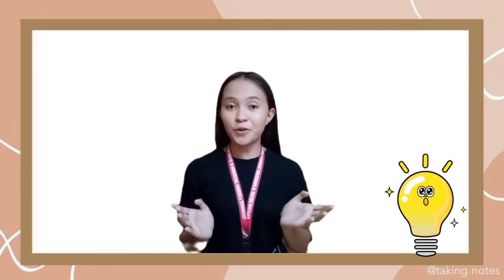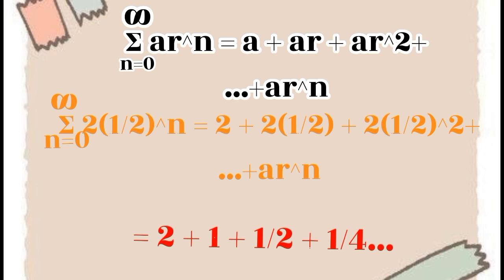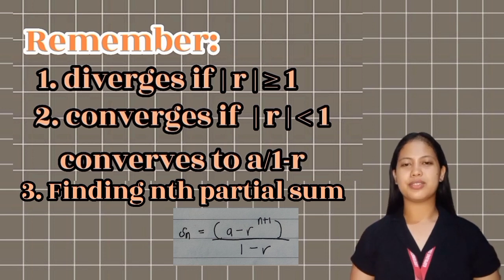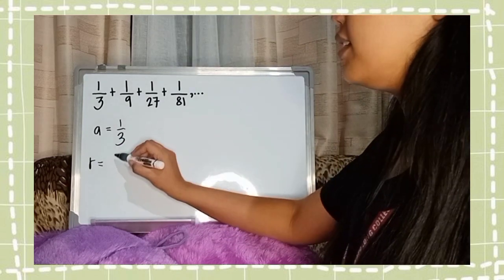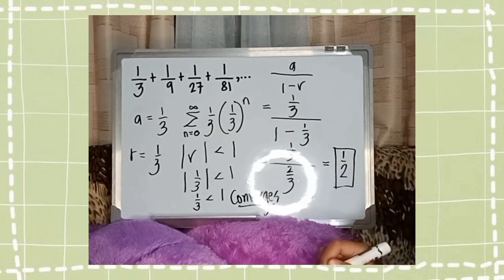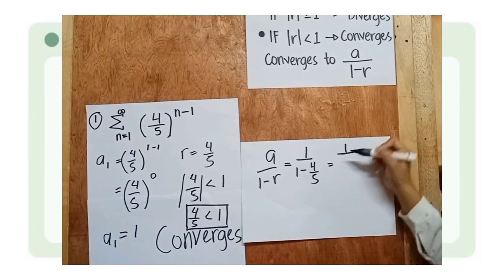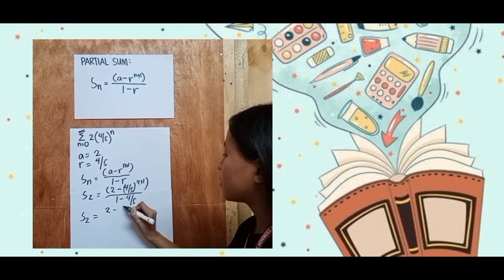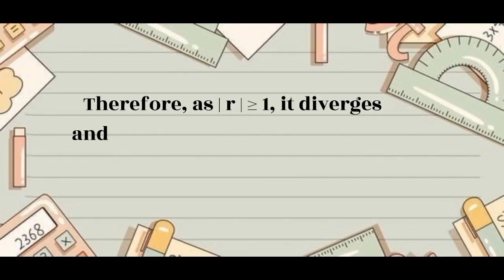Geometric Series| Tutorial video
References at the end of the video.